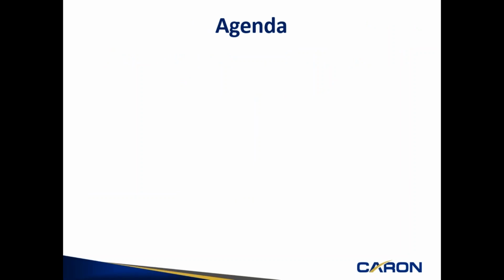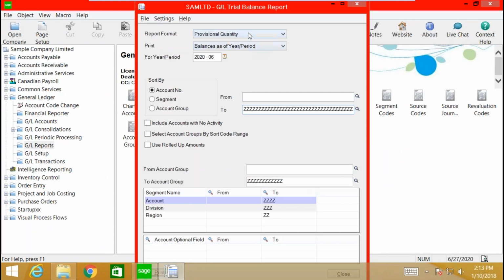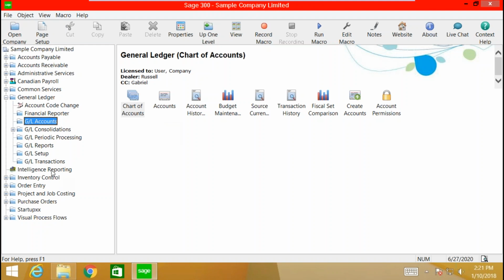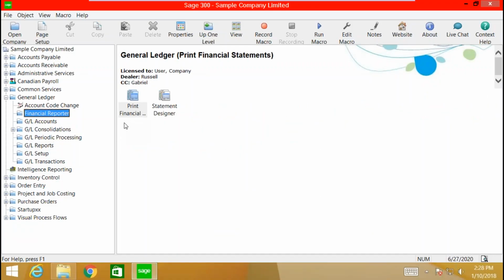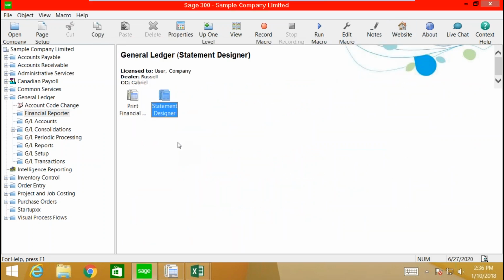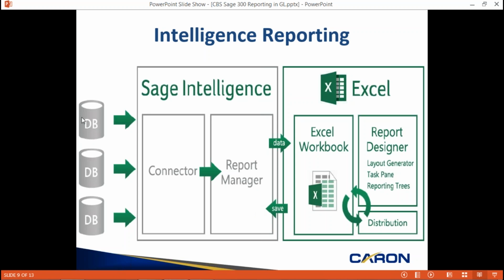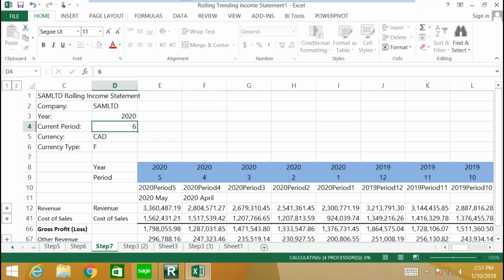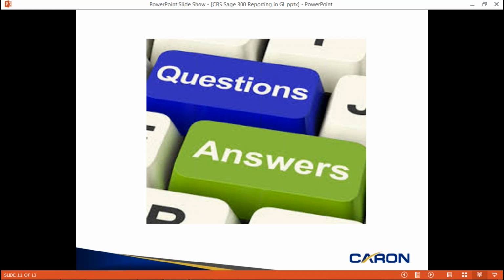Wednesdays with William - Reporting Options in Sage 300 General Ledger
In this session you will learn:
- Discussion of SAP Crystal Reports
- The built-in Financial Reporter
- Intelligence reporting
- Intelligence reporting Cloud